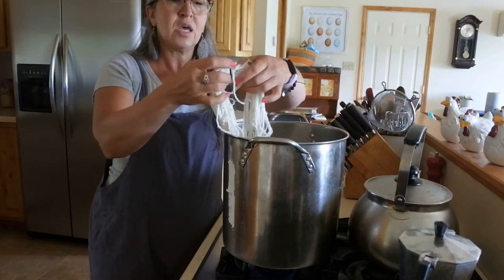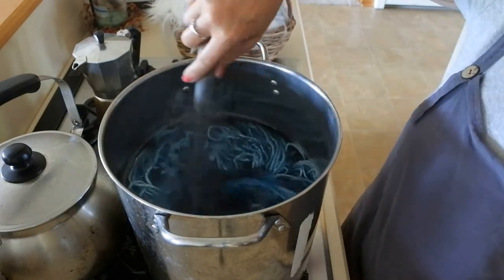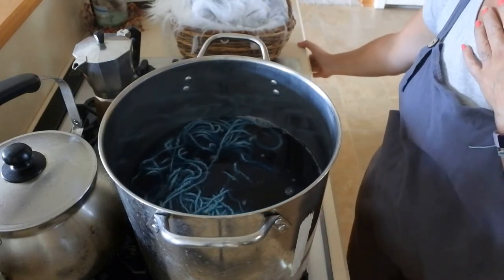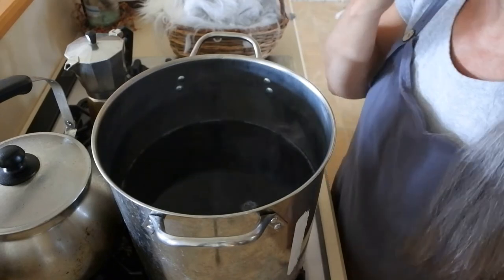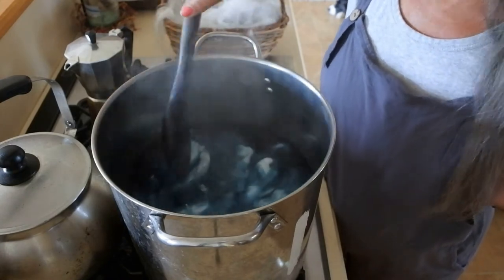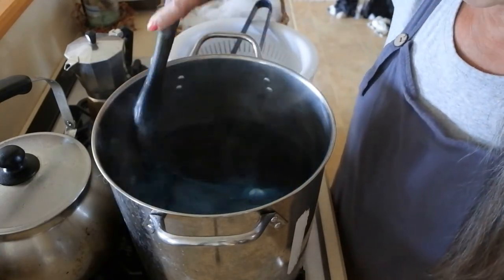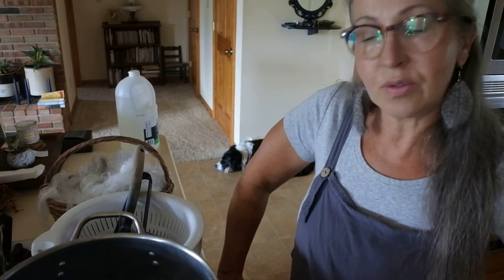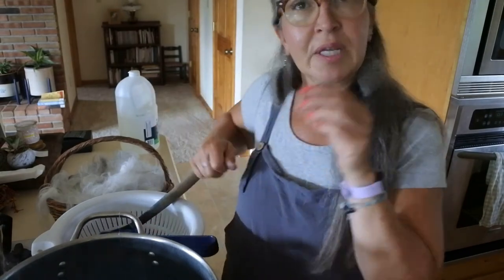Angora Yarn and Fiber Dying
Join me today as I do a quick tutorial on dying angora yarn and fiber with acid dye.